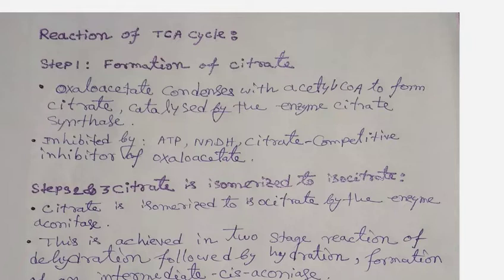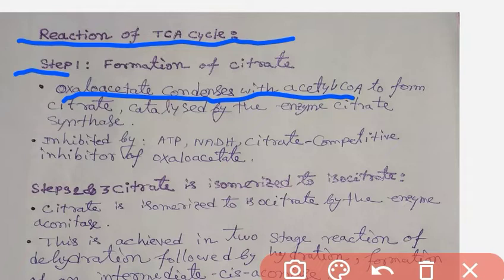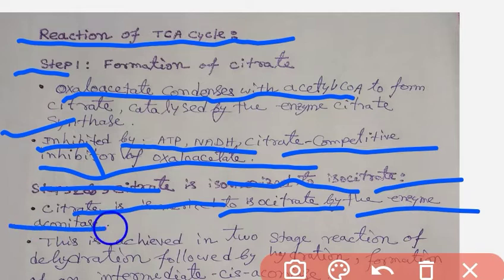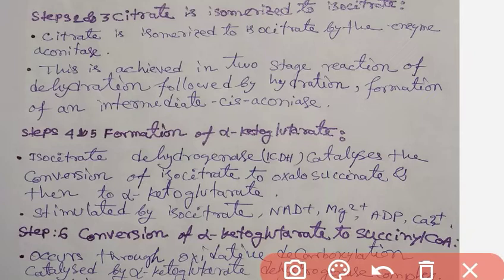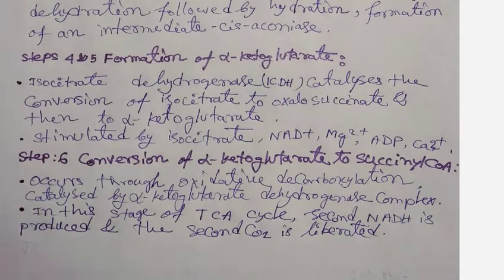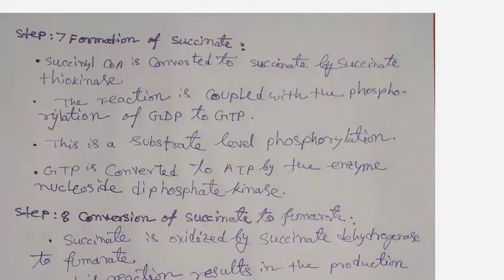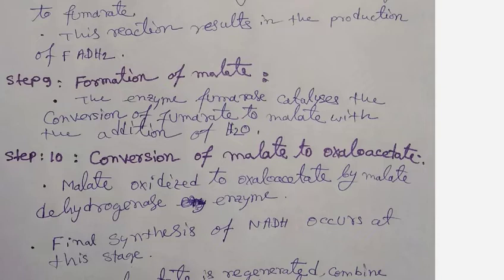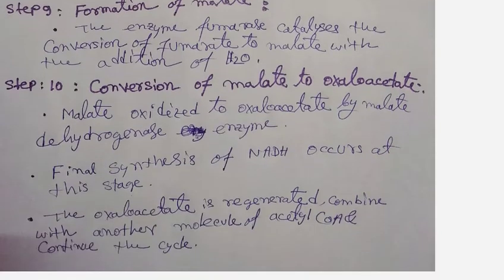Krebs Cycle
biology class XI, XII,Bsc Biology